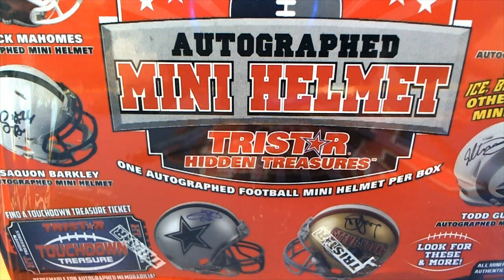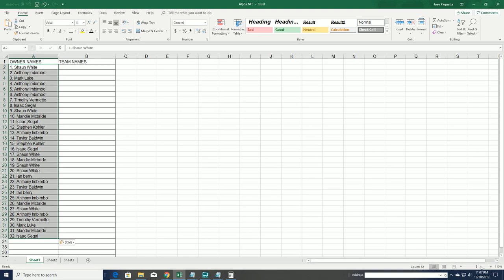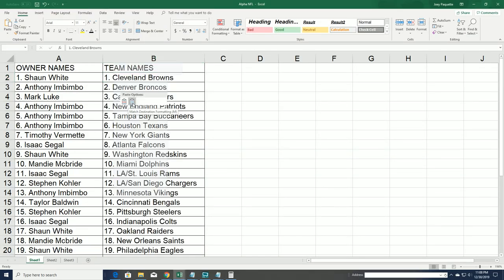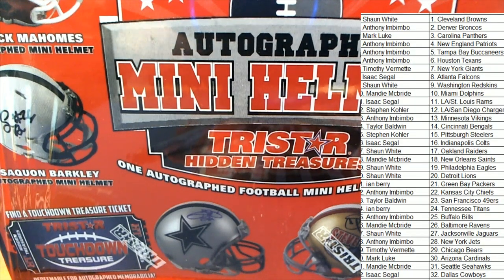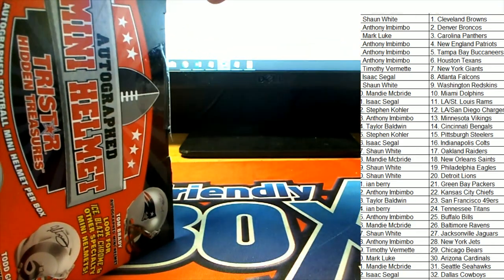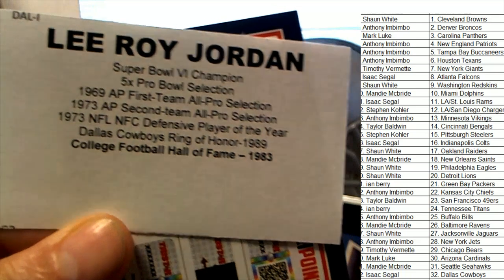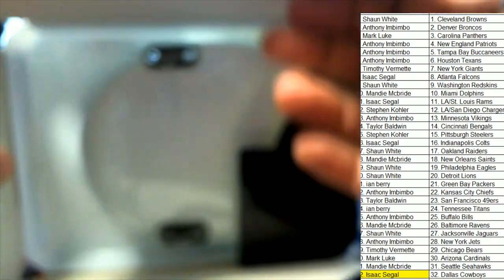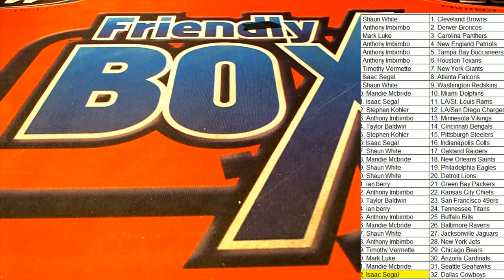2019 Tristar HT Football Mini Helmet ID 19TRISTARMIN950